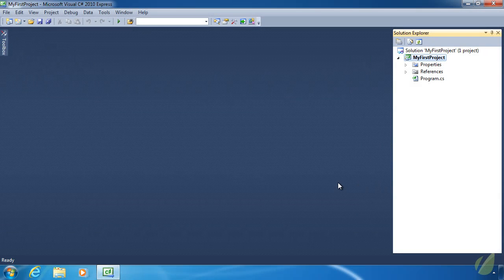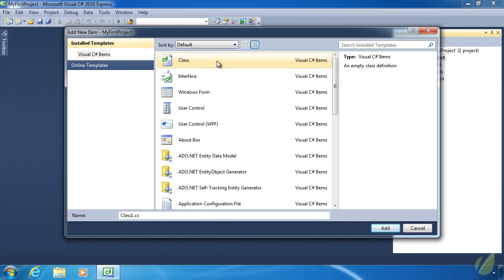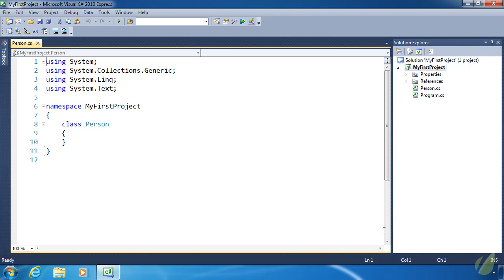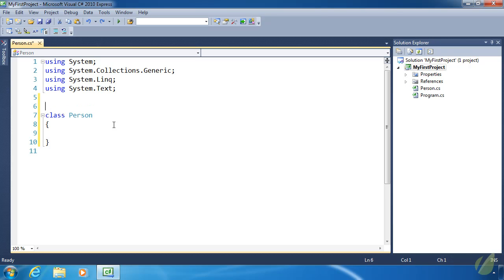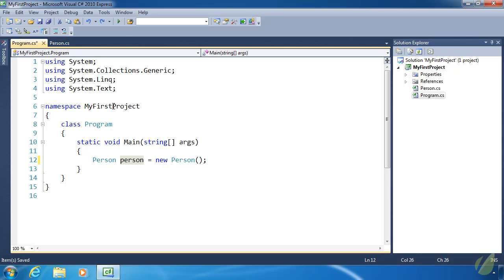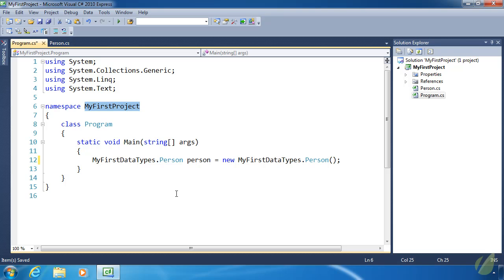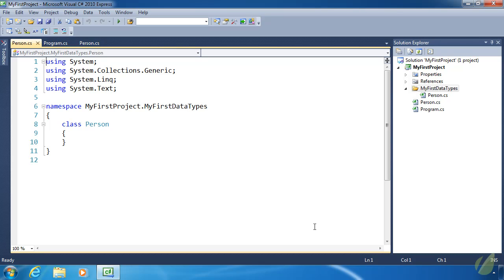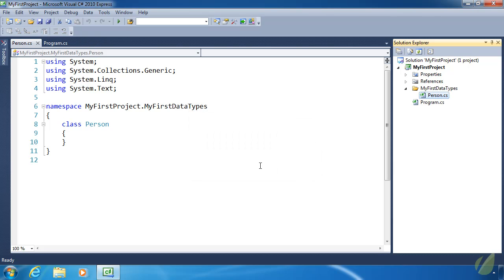Learn C# in 30 Days _ Lesson 08